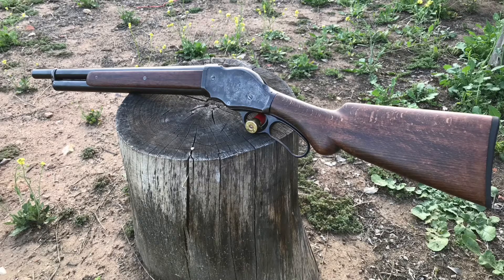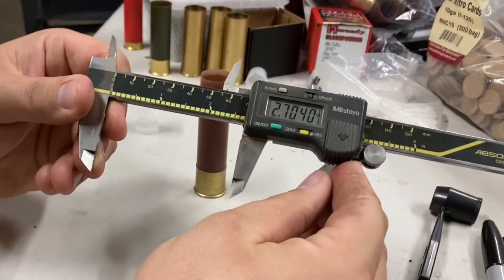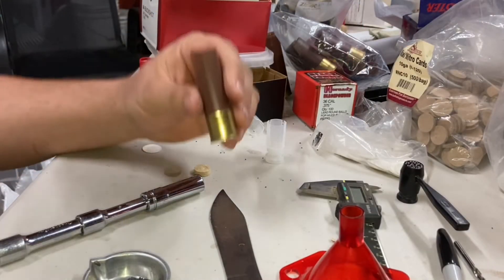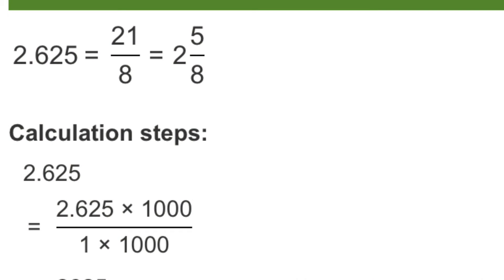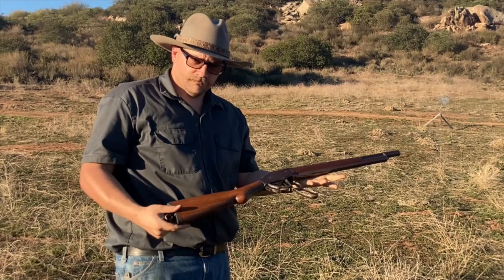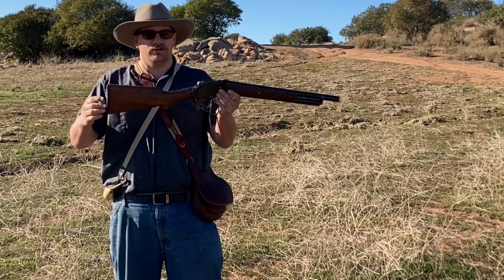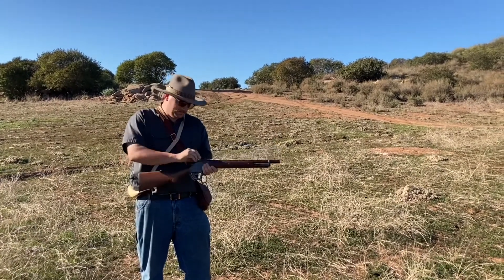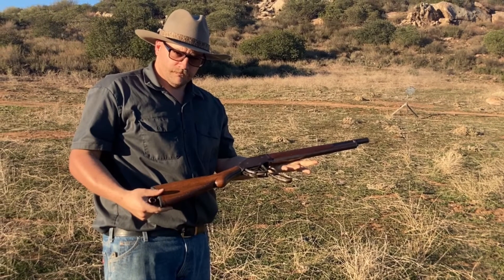10 gauge 2 7/8 Smokeless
This is how I safely load 2 7/8 10 gauge ammo with smokeless powder for my 1887 Winchester lever action shotgun, Mfg 1889.

This is highly dangerous and should not be attempted by anyone at anytime.